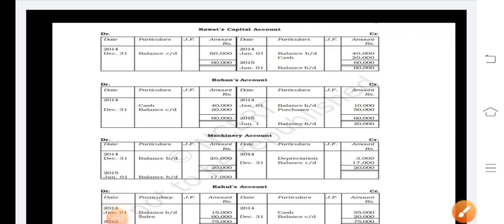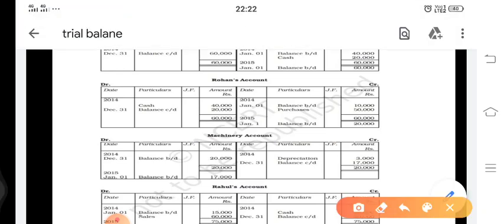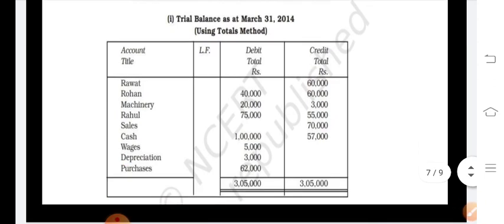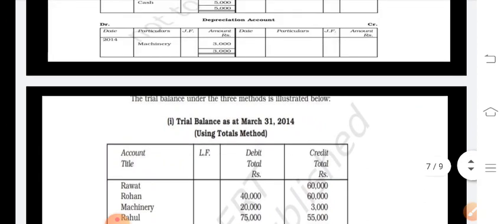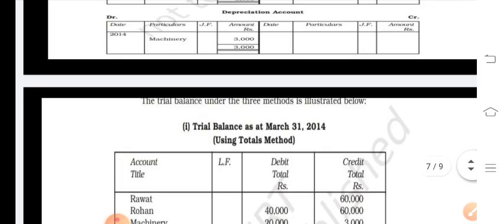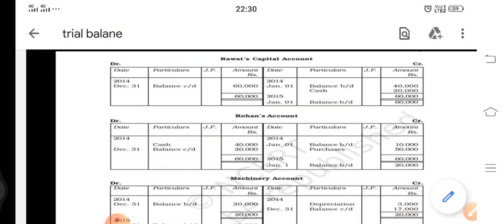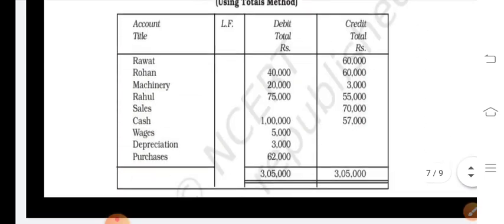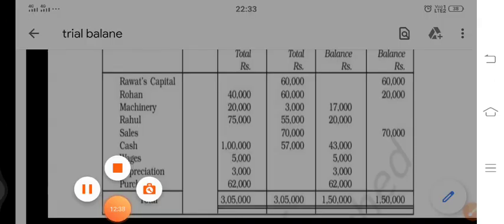May 5, 2020